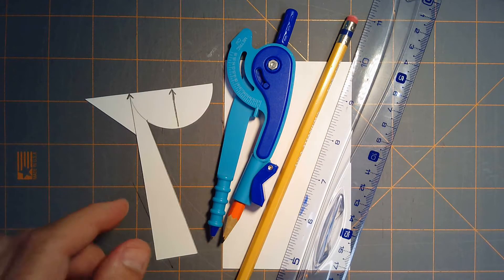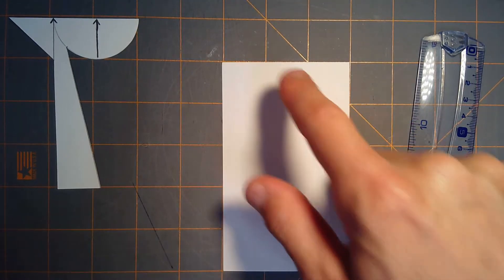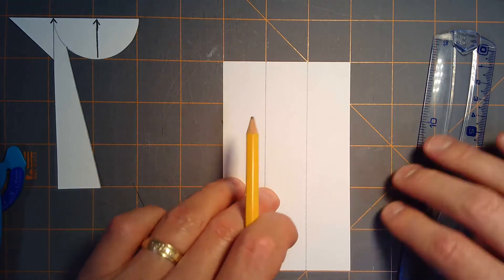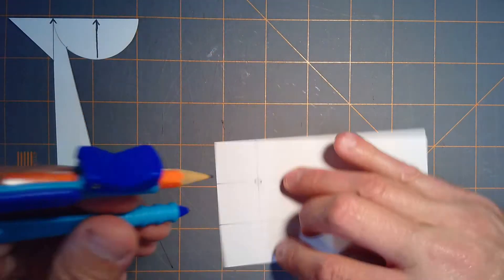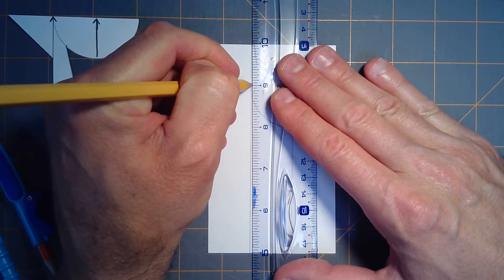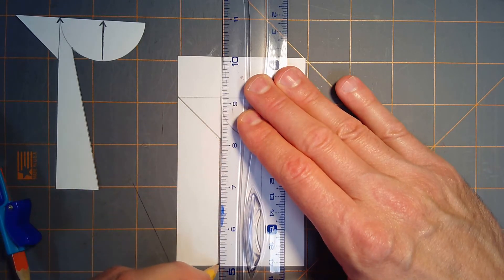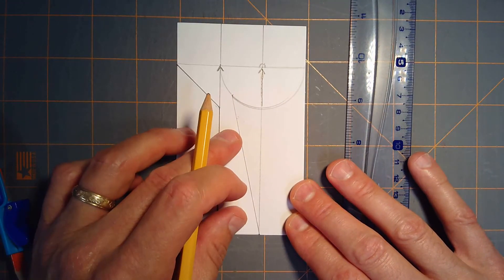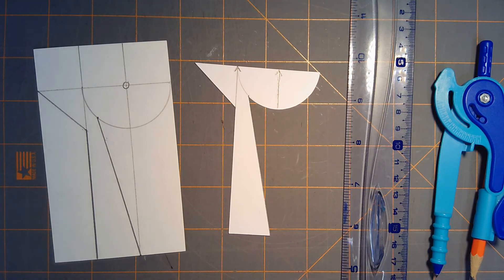How to Make a Tomahawk - an Angle Trisection Tool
A Tomahawk is a simple tool that can be used to trisect an angle. This tutorial will show the viewer how to make one using an index card.